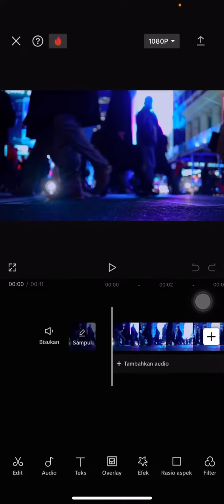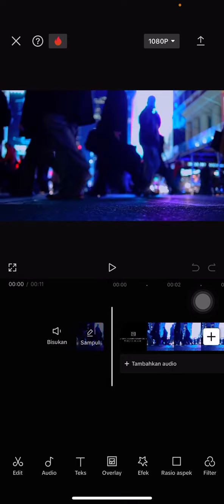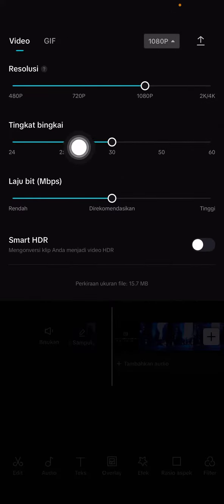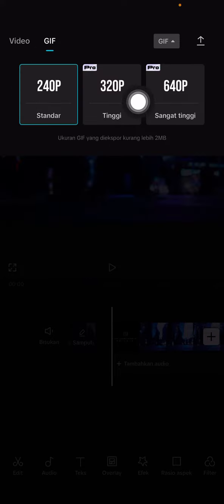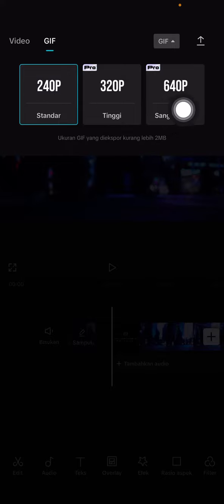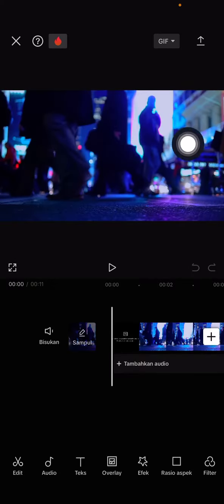[CAPCUT TUTORIAL] HOW TO SAVE VIDEOS AS GIF IN CAPCUT APP EASILY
This tutorial will show you, HOW TO SAVE VIDEOS AS GIF IN CAPCUT APP EASILY